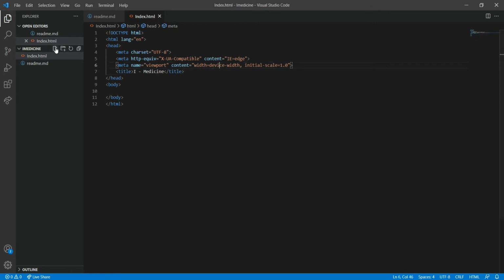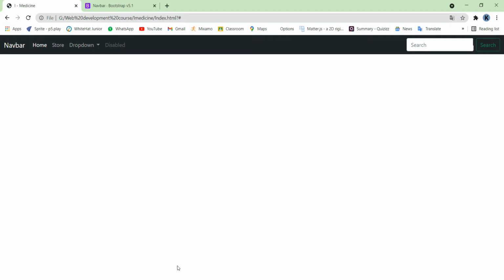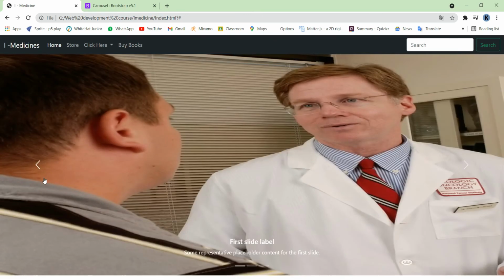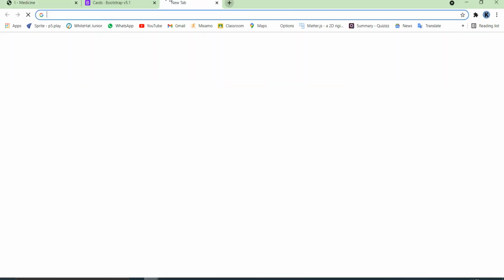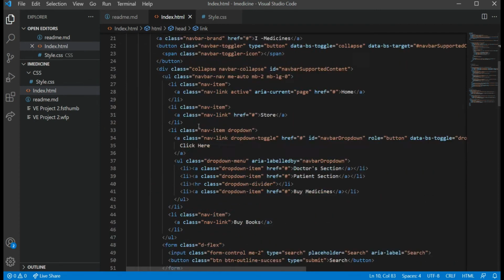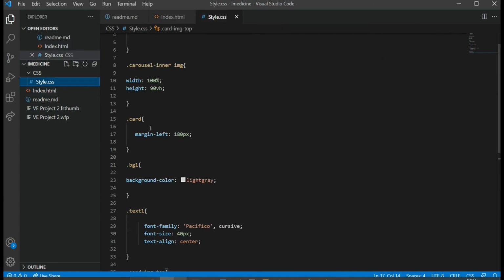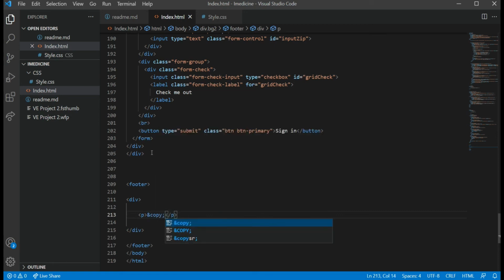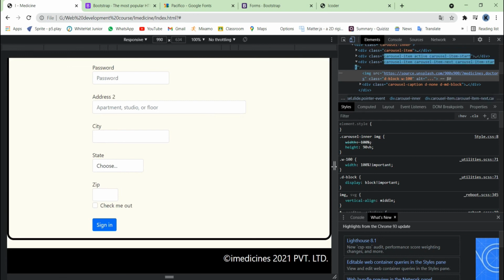How to make a fully responsive website using HTML, CSS, and Bootstrap | Web Development Videos #1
In this video, we have made a fully responsive website using HTML, CSS, and Bootstrap.

LINKS :-)